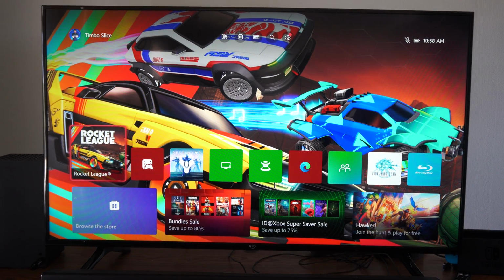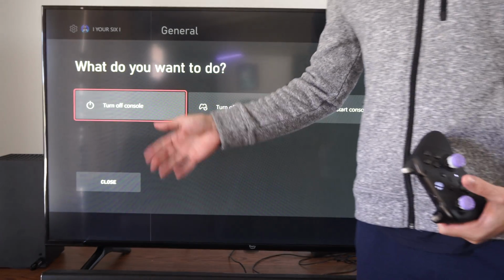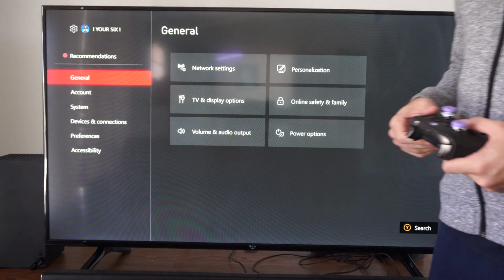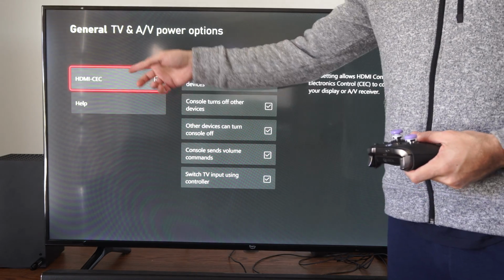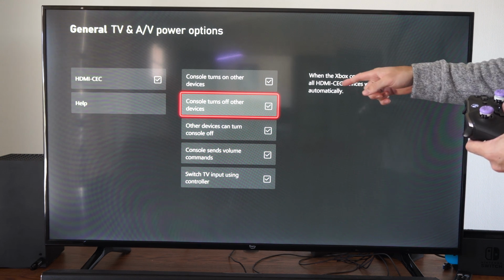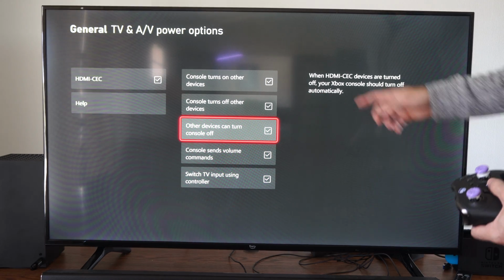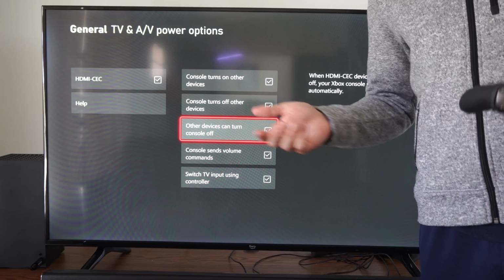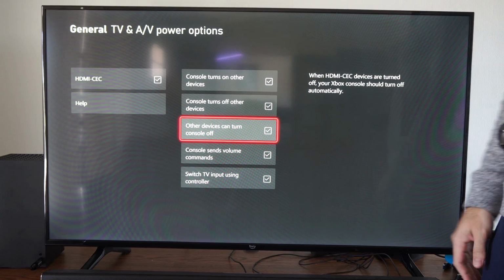How to Turn OFF Xbox Series X with your TV (HDMI-CEC Tutorial)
To turn off your Xbox Series X along with your TV, follow these steps:

Navigate to Profile & System - Settings - General - TV & display options - TV & A/V power options.

Turn on the HDMI-CEC function there. Make sure that HDMI-CEC is also enabled in your TV settings.

On the TV & AV power options screen, check the HDMI-CEC box to activate CEC. Additionally, turn on the setting that says “Console Turns off other devices.”

This setup will allow your Xbox Series X to power down both the console and your TV when you press the Xbox button on your controller